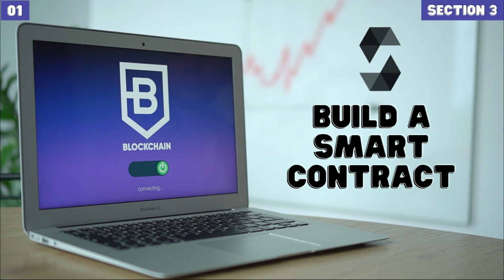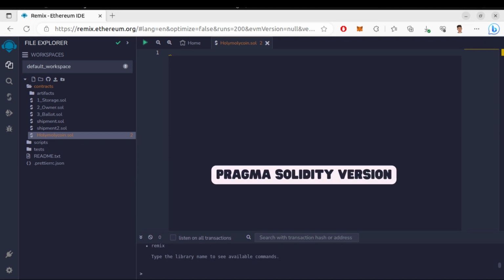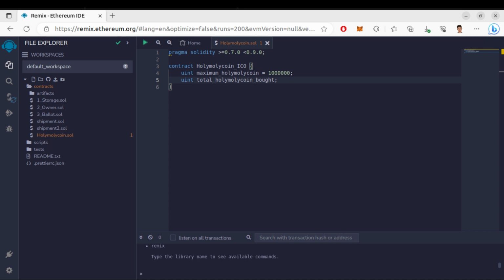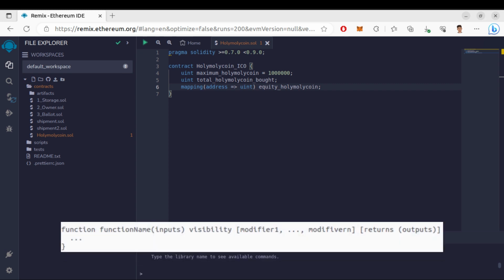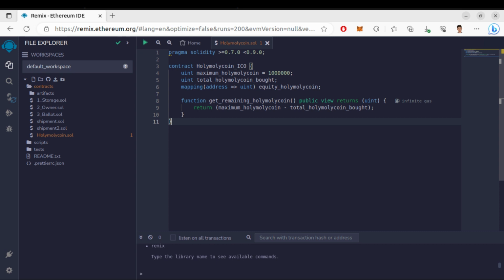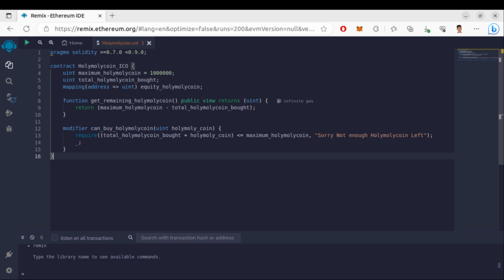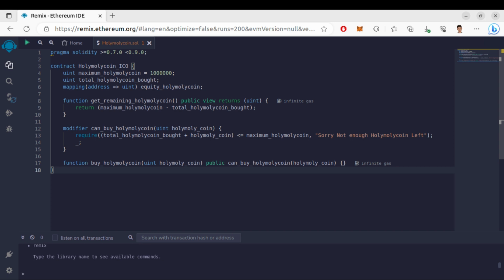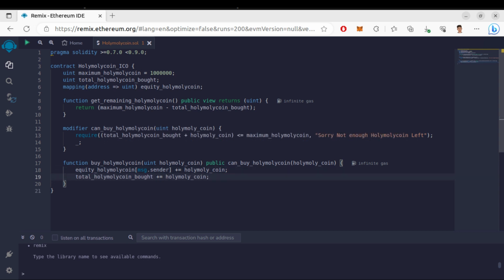Build a Smart Contract - Part 1 | Learn Blockchain Practical | Section 3 Ep 1 | ROOMYAN